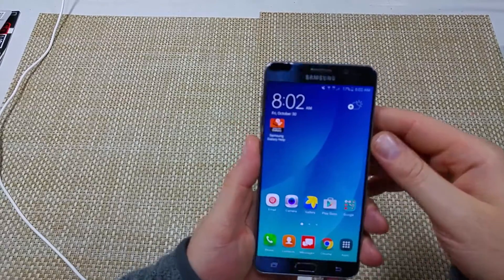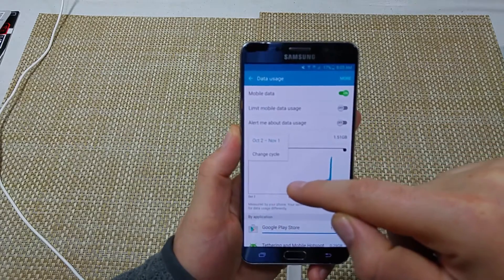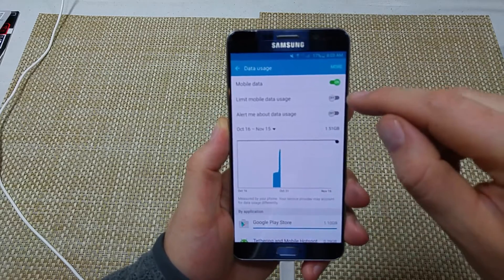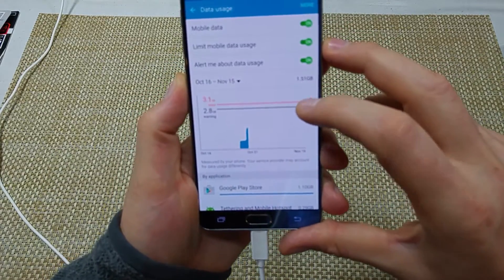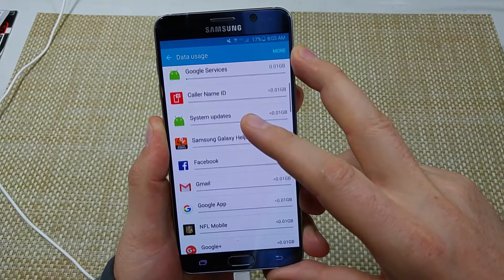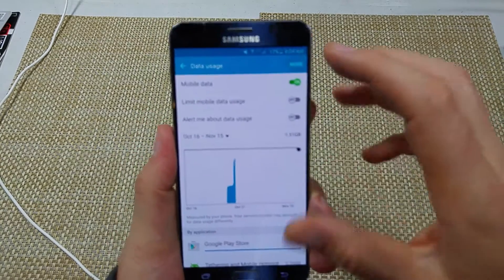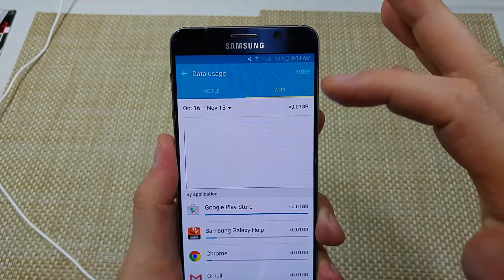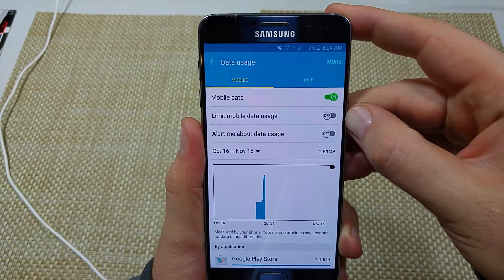Samsung Galaxy Note 5 How to find out what Apps use your Data & use the Data Usage screen to control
How to read and use the Data Usage screen on your Samsung Galaxy Note 5 Android smart phone.  The data usage screen will show you what app used how much data.  In this screen you can also setup limits for your data or alerts.  You can view how much data was also used over Wi-Fi